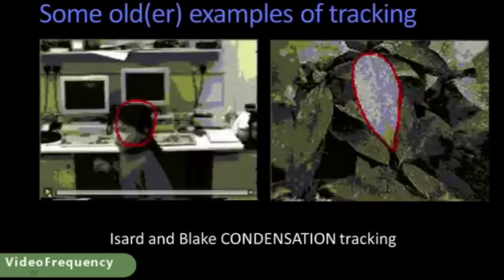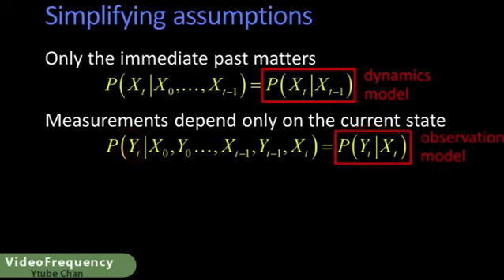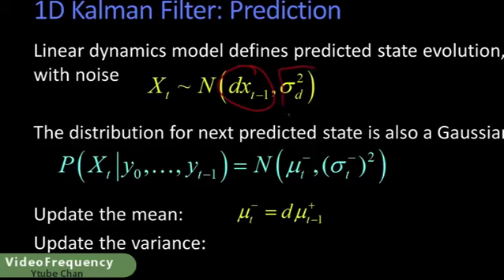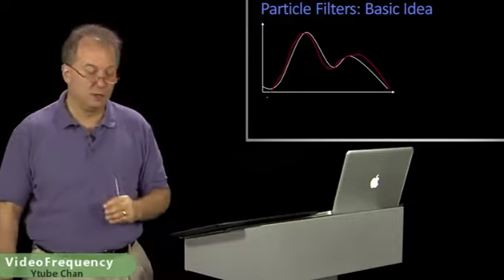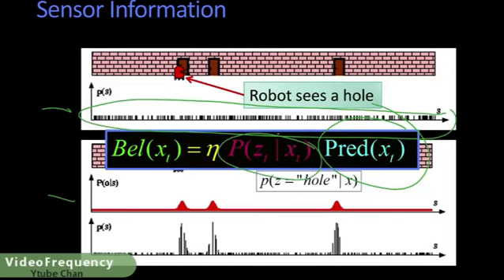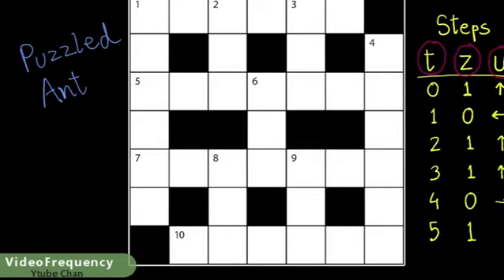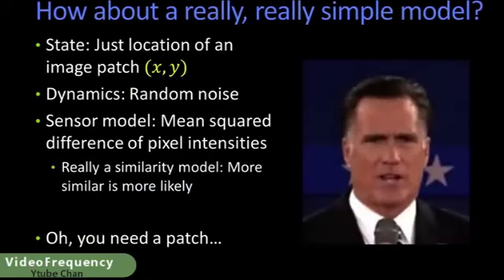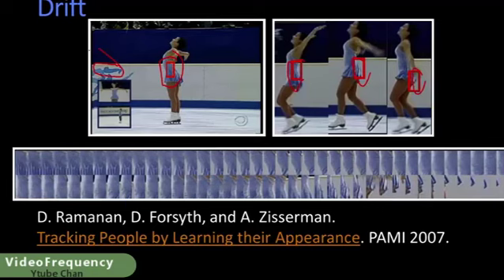Computer Vision Course , What is ? RNN CNN - Free - Part 6